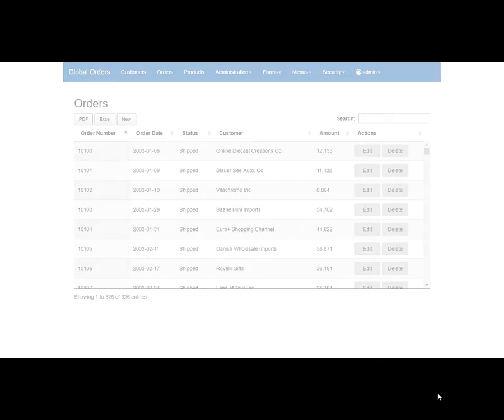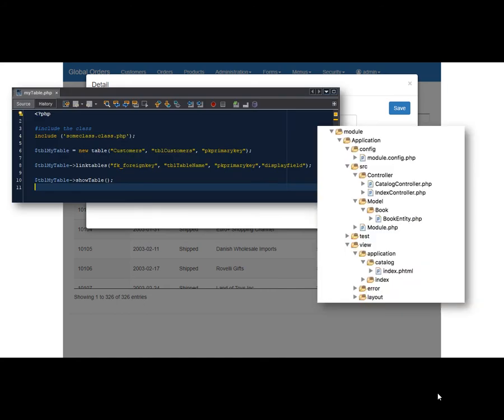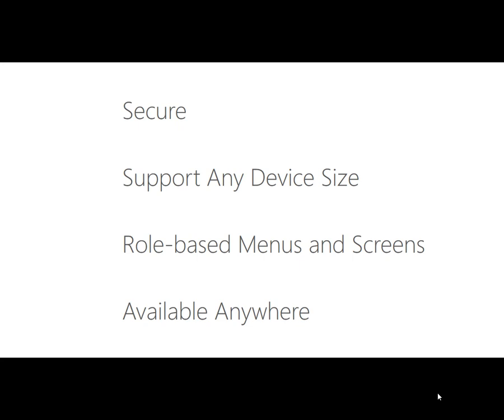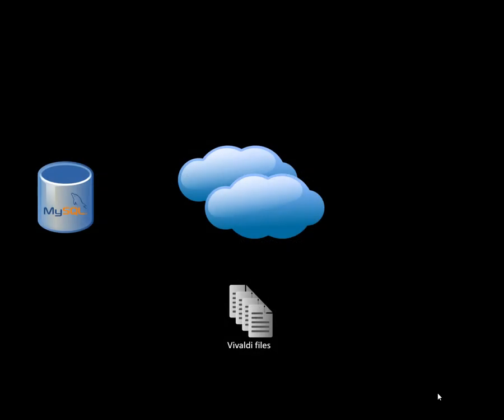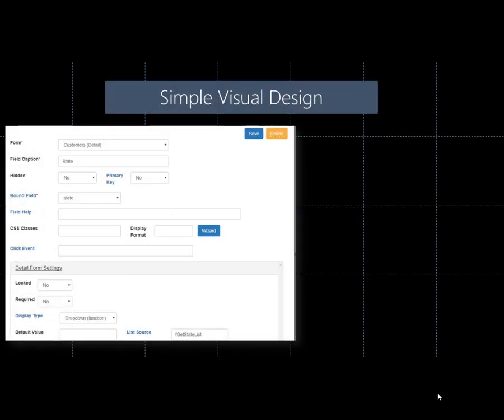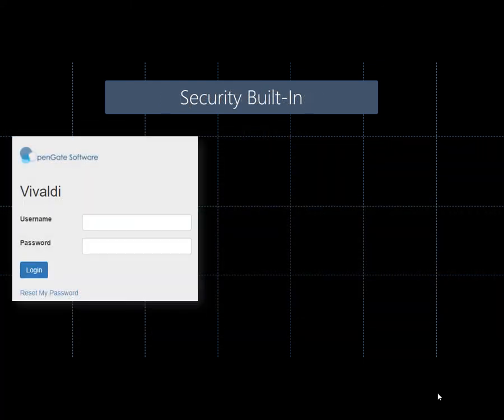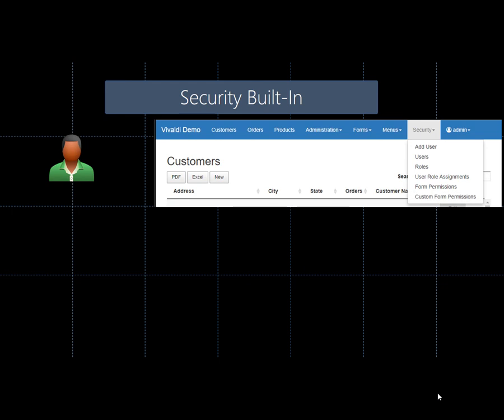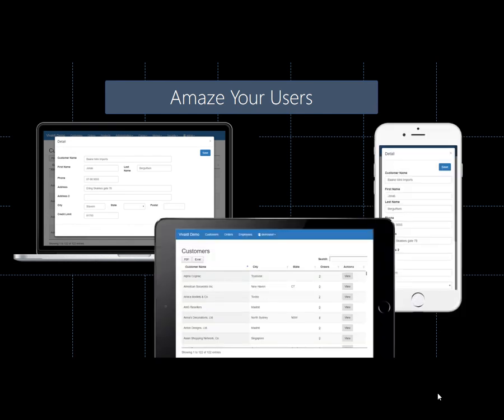Vivaldi Web Application Designer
Vivaldi Web Application designer for MySQL databases allows you to create powerful, responsive web apps in minutes without coding.